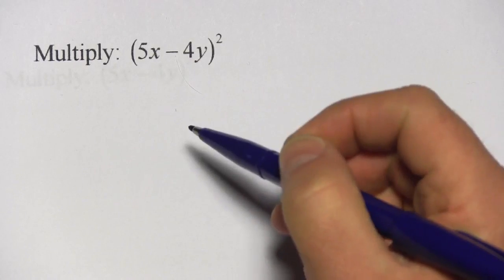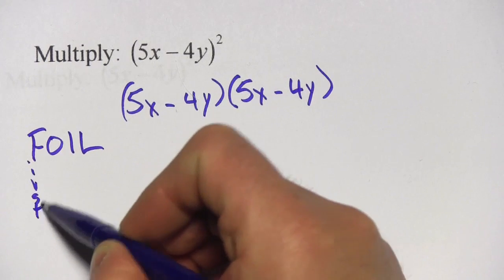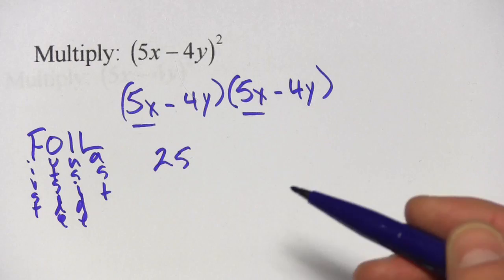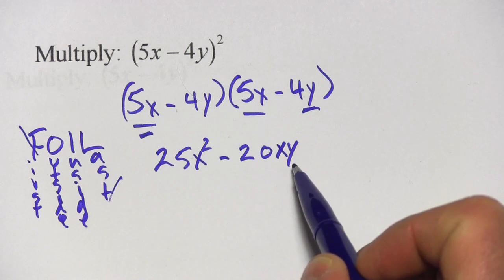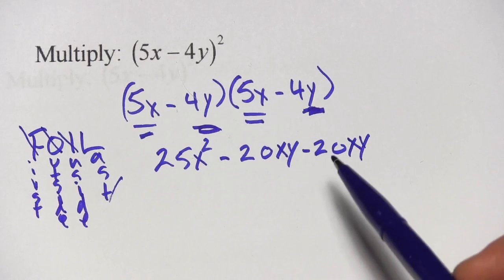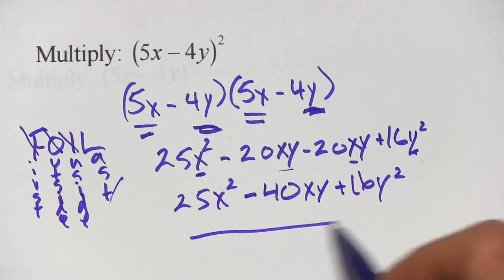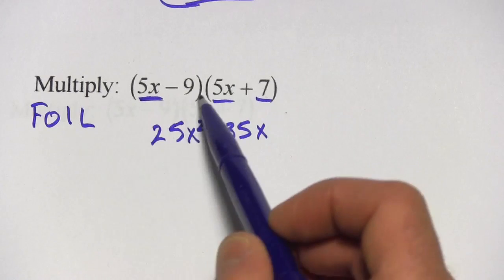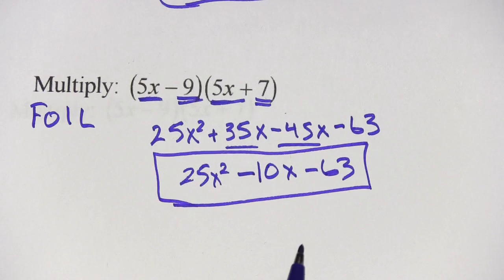Multiplication of Polynomials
How to multiply polynomials using the FOIL method.